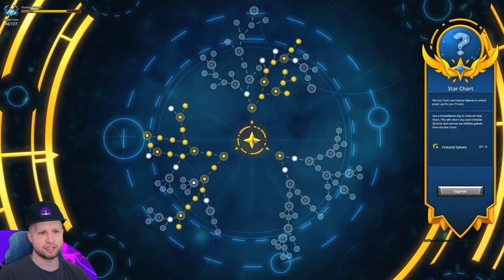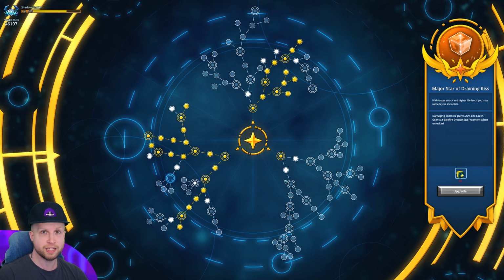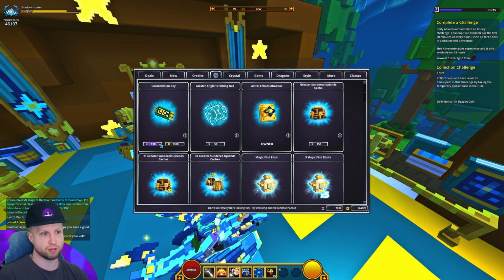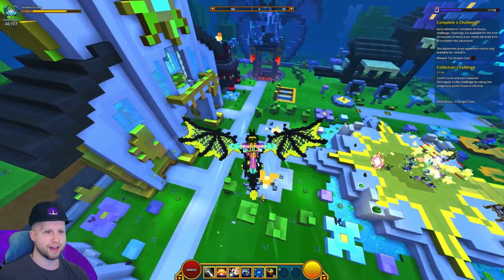THIS TROVE DRAGON COSTS OVER $500 !???? - Trove MAXED OUT Star Chart / Skill Tree Dragon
✏️ Showing the new Balefire Dragon: Urmhalit, the Unforgiven in Trove, which is unlocked through the Star Chart / Skill Tree with around 612 Constellation Keys, which costs over 800k Cubits (with patron) or $450 USD.